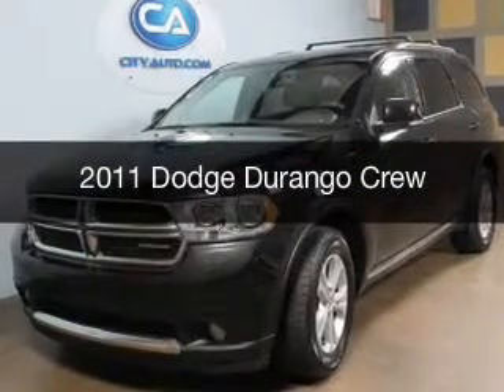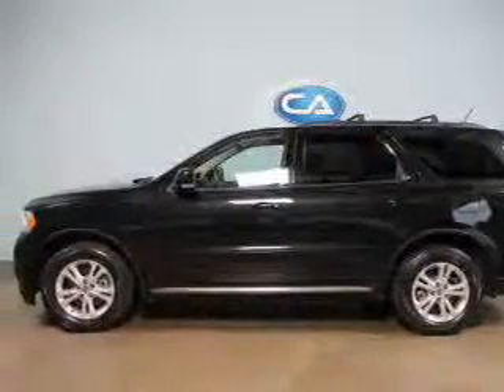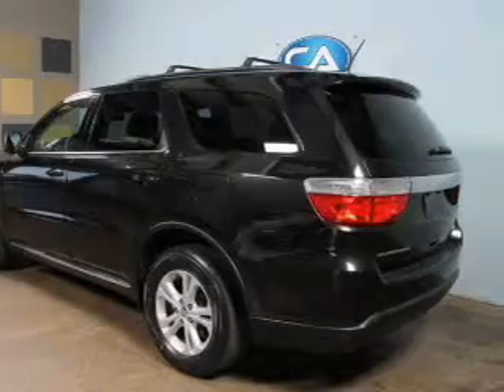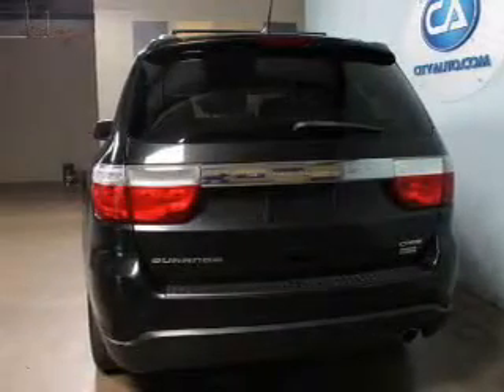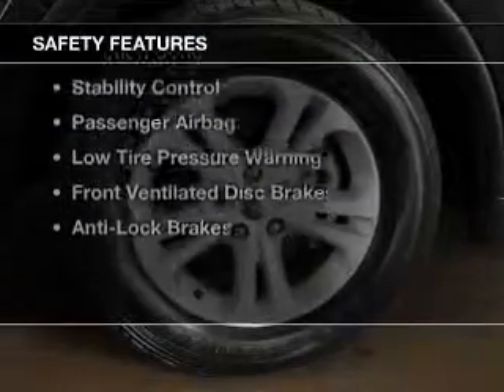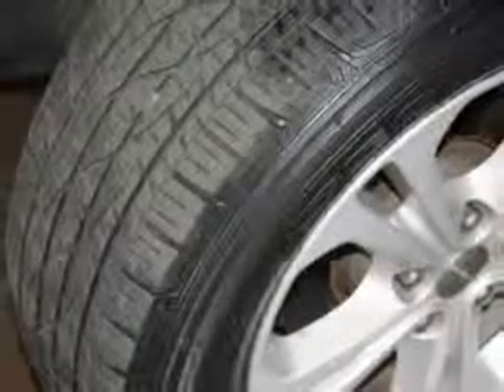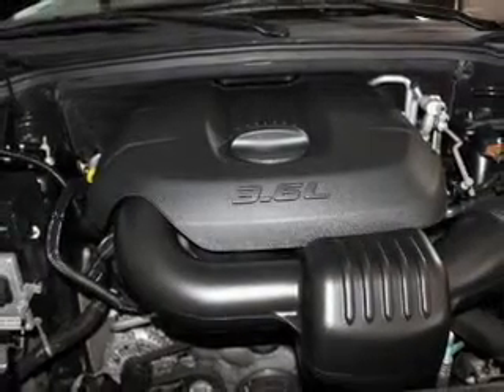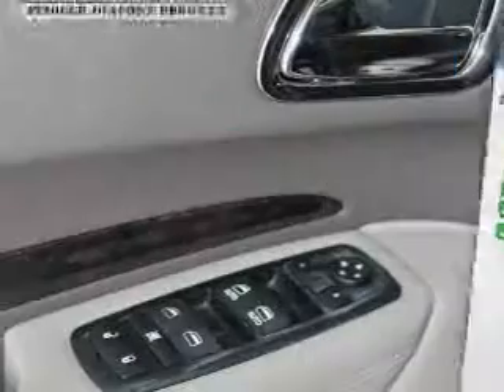2011 Dodge Durango - Memphis TN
Phone:
Year: 2011
Make: Dodge
Model: Durango
Trim: Crew
Engine: 3.6 liter 6 cylinder 24 valve MPFI DOHC
Transmission: Automatic
Color: Black
Mileage: 87962
Address:
4932 Elmore Rd.